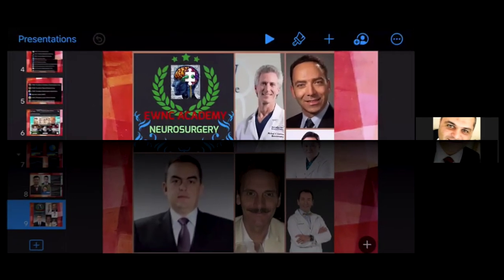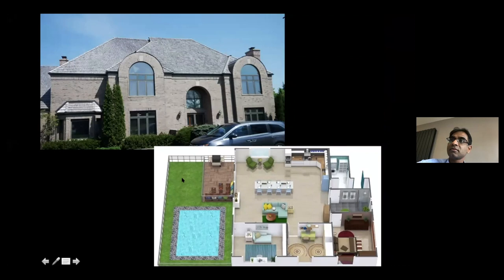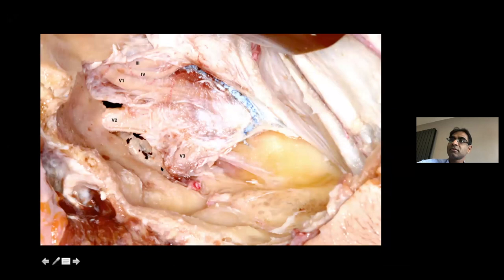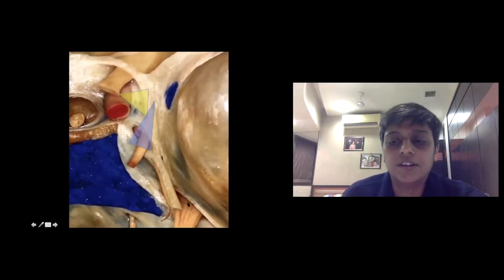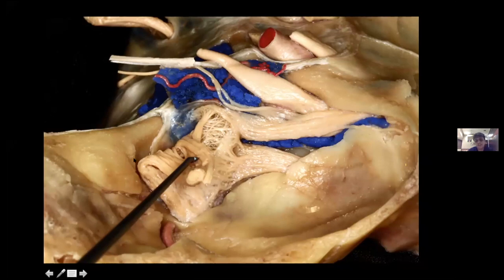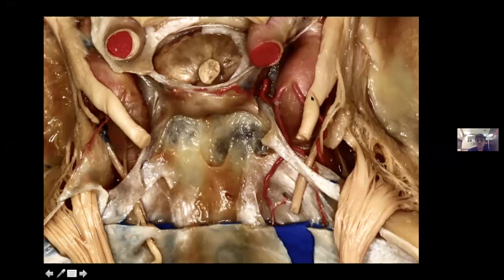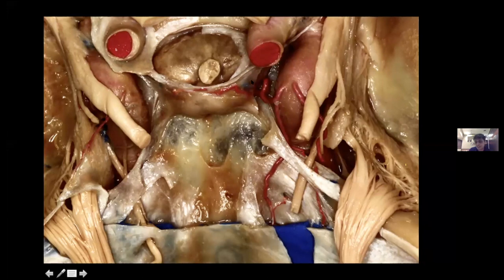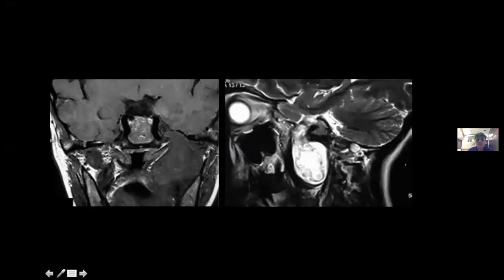Anatomical Concepts - Cavernous Sinus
Stay up to date with the latest information about Neurosurgery. This video is about Anatomical Concepts - Cavernous Sinus